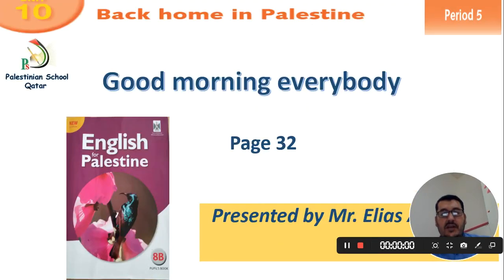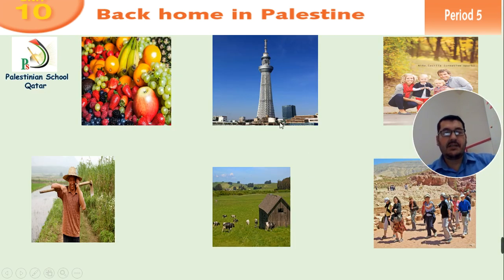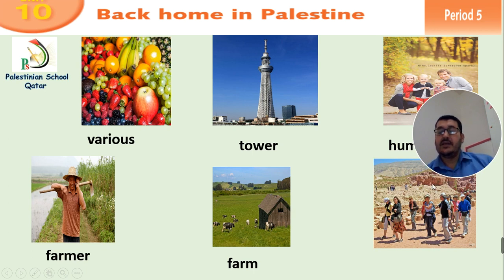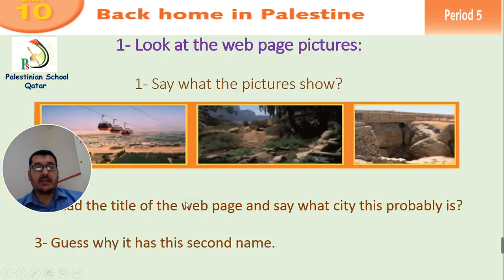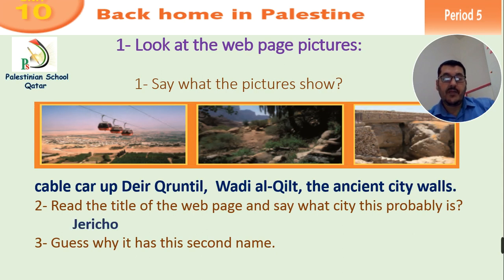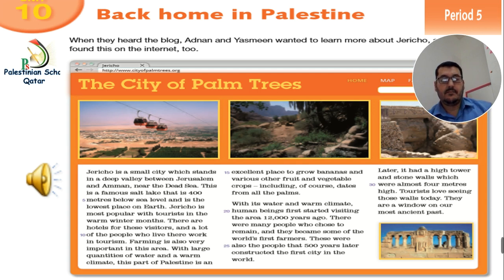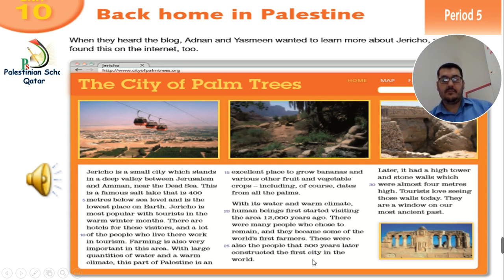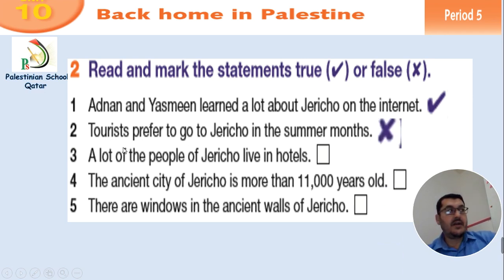Grade 8 Unit 10 Period 5